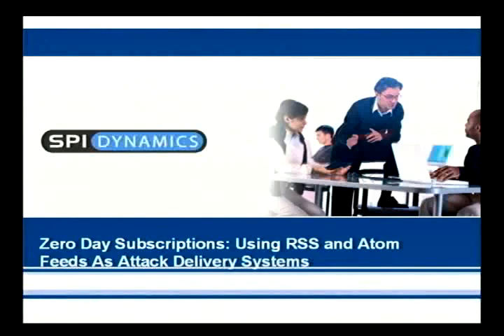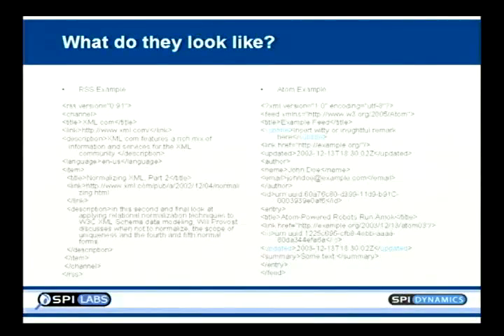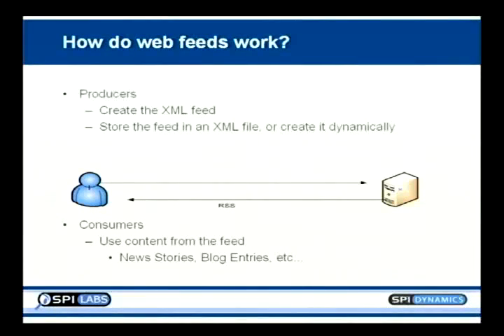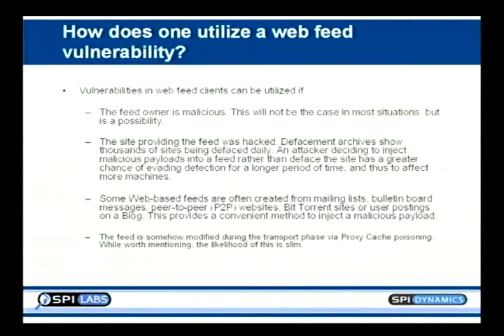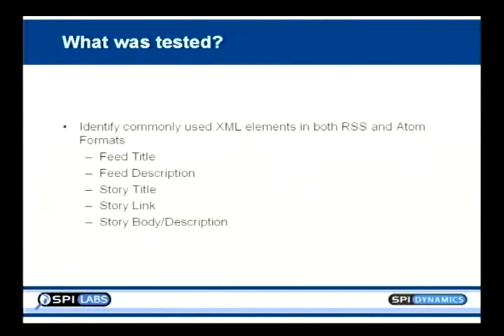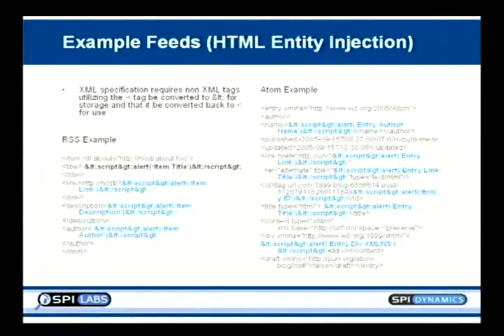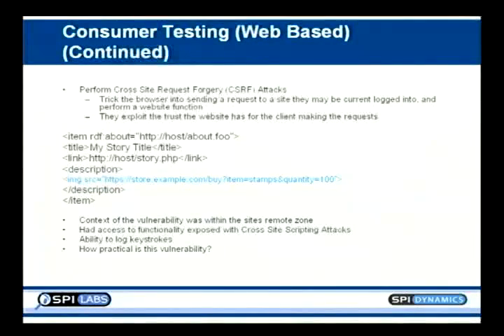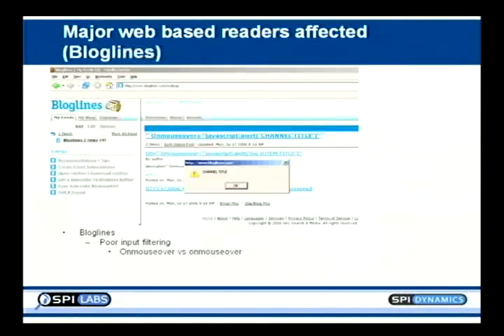2006 BlackHat Vegas V36 Auger and Sima 0day subscriptions 00